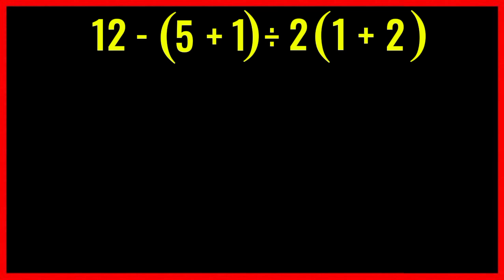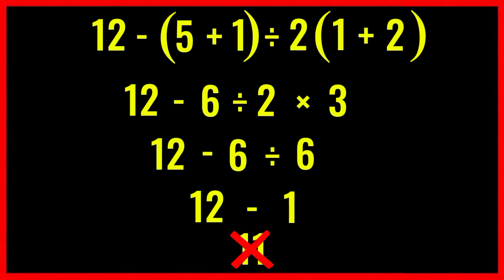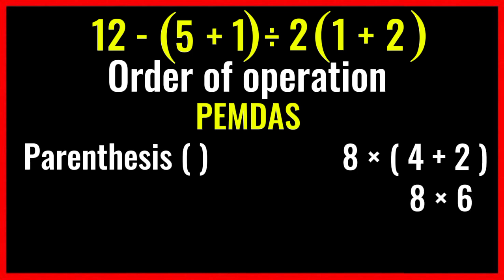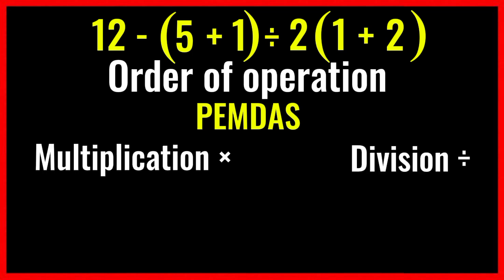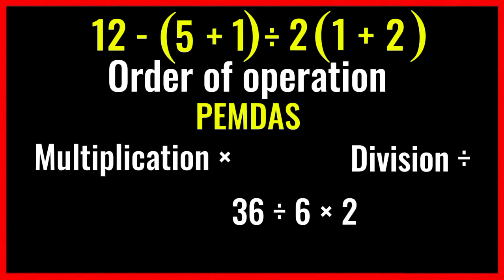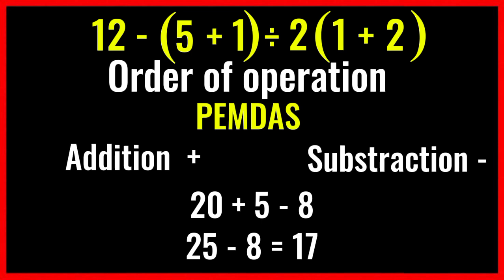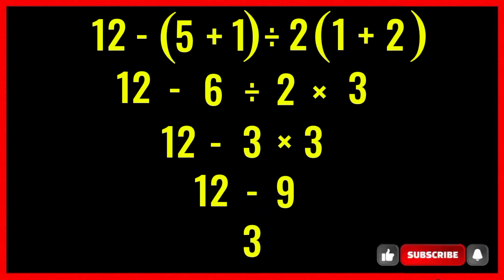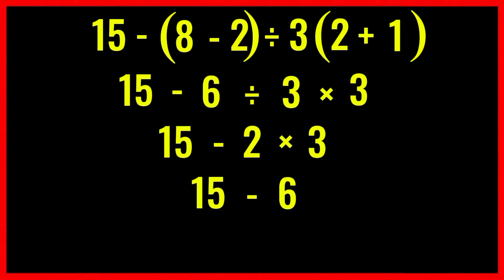It Looks Simple Until 99% GOT it WRONG! CAN YOU SOLVE?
Today's challenge is:
12 − (5 + 1) ÷ 2(1 + 2)
Most people get this question wrong because they don't follow the correct PEMDAS (Order of Operations). Can you solve it without making a mistake?
📝 Comment your answer before watching the solution! Don't edit your answer after seeing the explanation.
In this video, you'll learn:
The correct order of operations (PEMDAS)
The most common mistake people make
A step-by-step solution
Tips to avoid these errors in future math problems